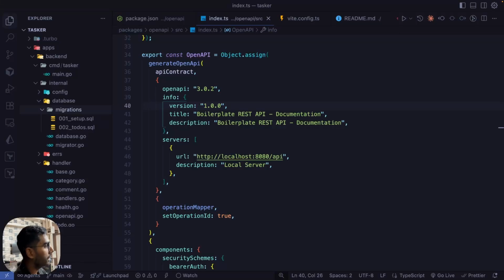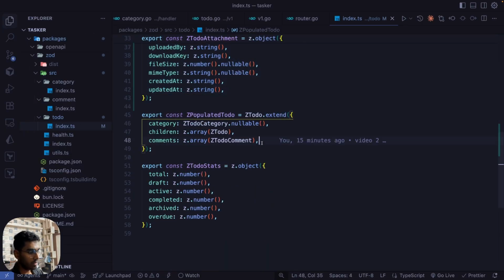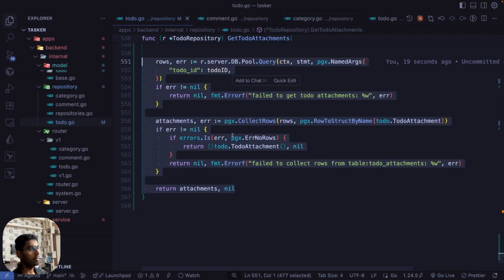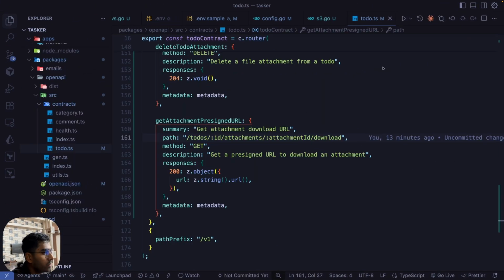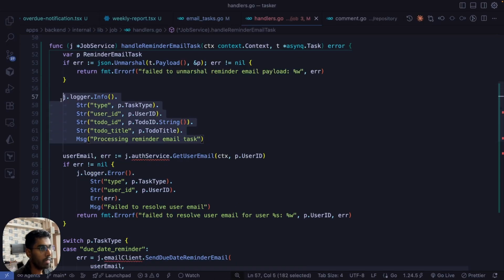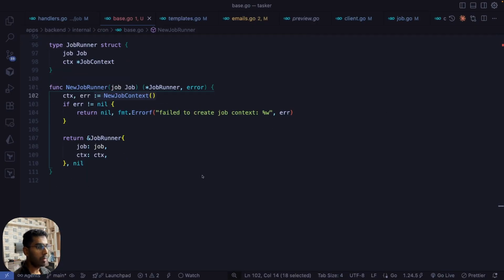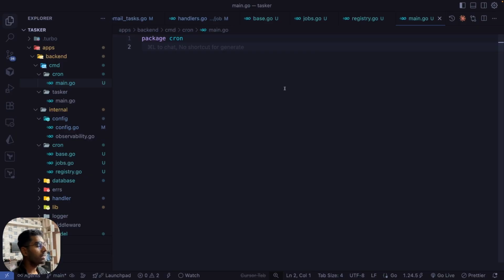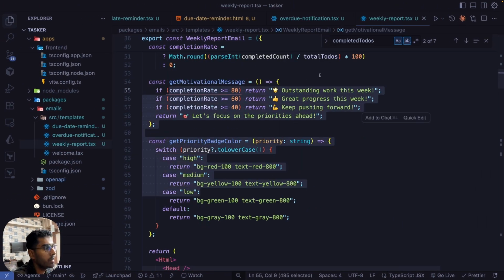Part-3: Task Management App in Go (File Uploads, E-mails and Cron Jobs)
This is the 3rd part of the task management project called "Tasker" that we build in Go with all the practices required in a production grade backend. In this part we will add support for file uploads and download using an S3 compatible object storage, add task attachments module, more email templates and Cron processes for user email triggering.